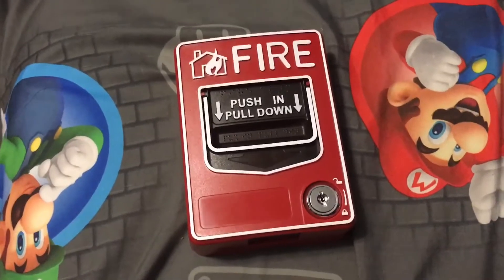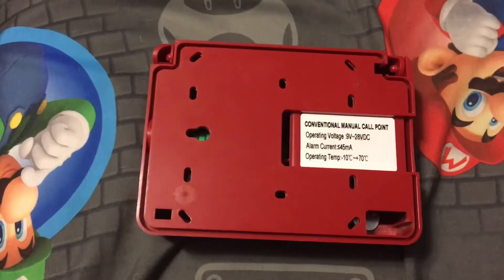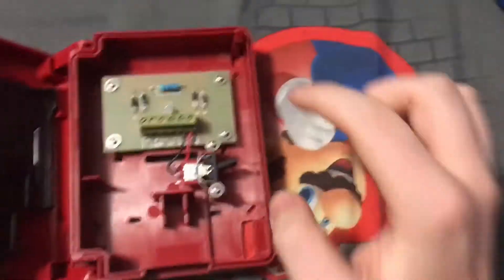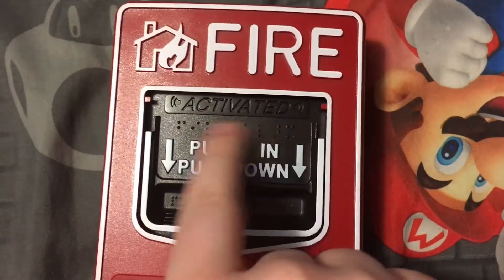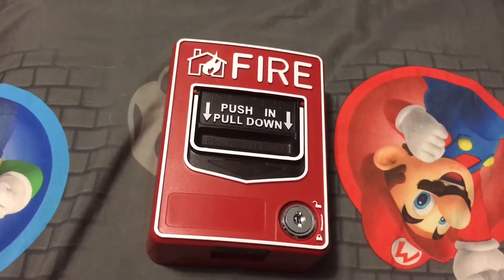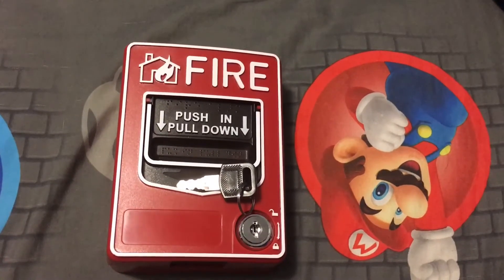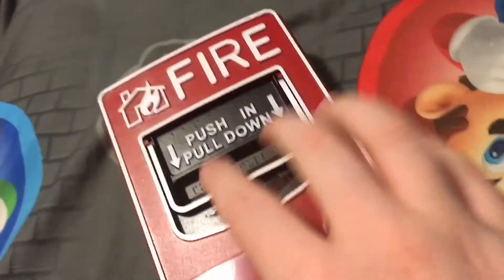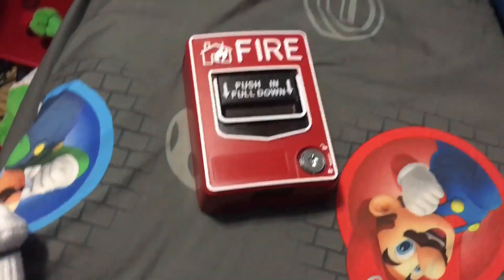My New Fire Alarm Pull Station Is Fake